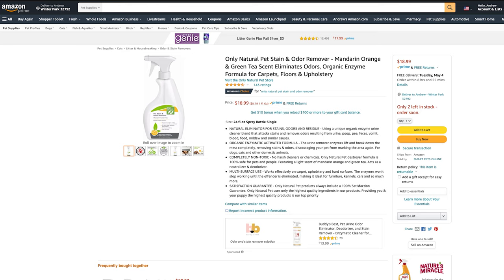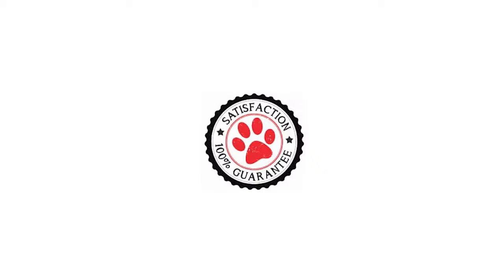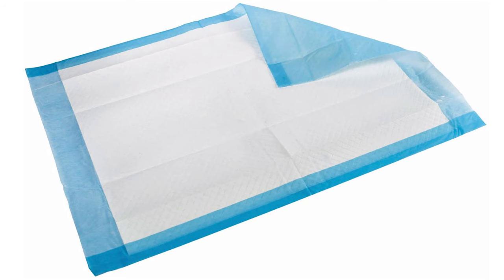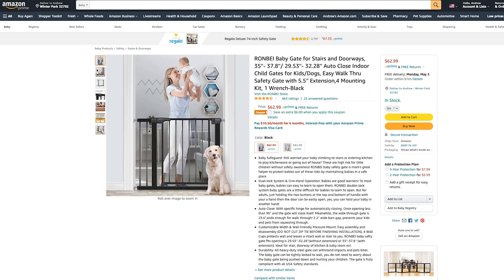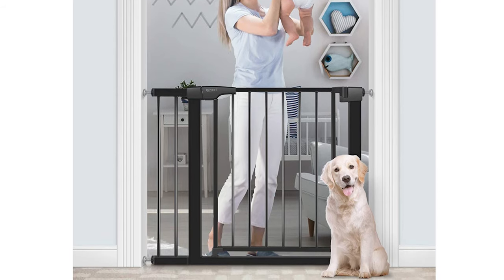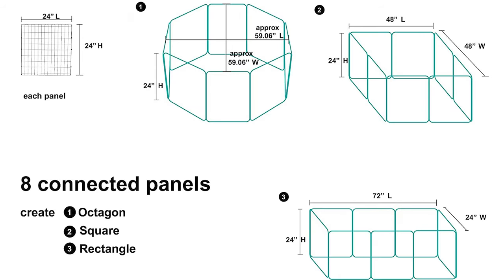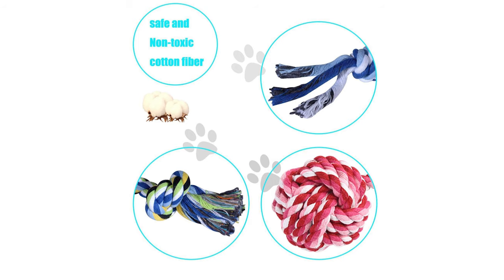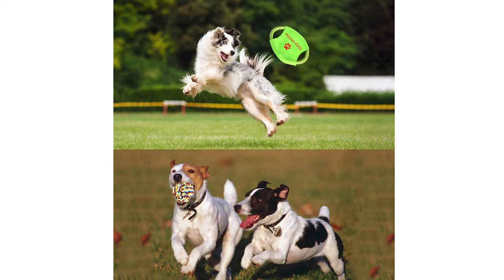Top 5 Amazon Puppy Products | For New Dog Owners in 2021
TOP 5 Products:
#1: Only Natural Pet Stain & Odor Remover

#2:Medpride Disposable Underpads 17'' x 24'' (100-Count)

#3: RONBEI Baby Gate for Stairs and Doorways

#4: Amazon Basics Foldable Metal Pet Exercise and Playpen

#5: Aipper Dog Puppy Toys 12 Pack

Join Robinhood with my link and we'll both get a free stock 🤝

Aputure 120D II LED Video Light

Light Dome II 2 Aputure Softbox Soft Diffuser

Manfrotto 1005BAC Ranker Stand (Black)

Joby JB01507 GorillaPod 3K Kit. Compact Tripod 3K Stand and Ballhead 3K for Compact Mirrorless Cameras or Devices up to 3K (6.6lbs). Black/Charcoal.

Canon EOS R Mirrorless Digital Camera

Canon RF 15-35mm F2.8 L IS USM

Canon EOSM50

SanDisk Extreme Pro 64GB SDXC UHS-I Memory Card